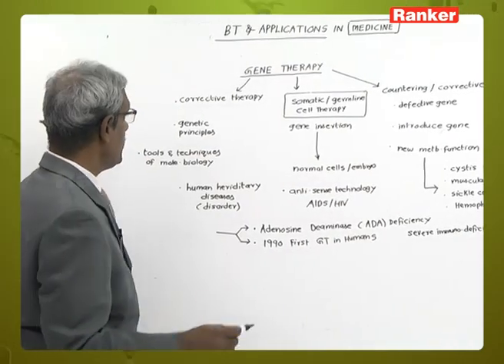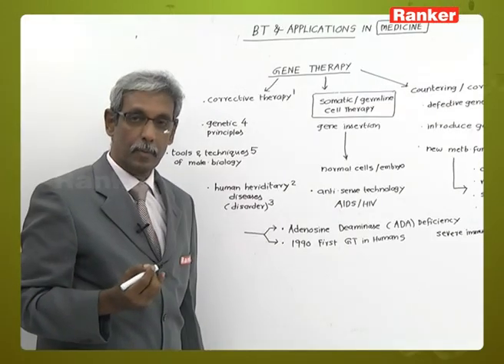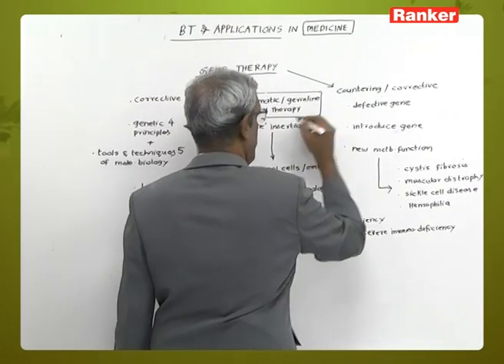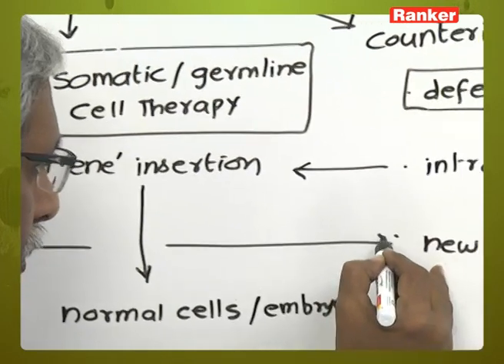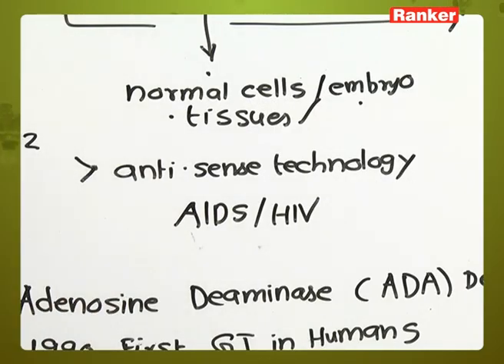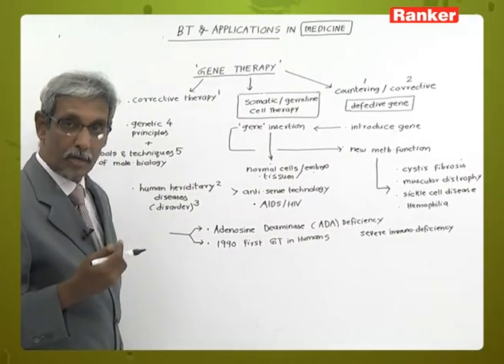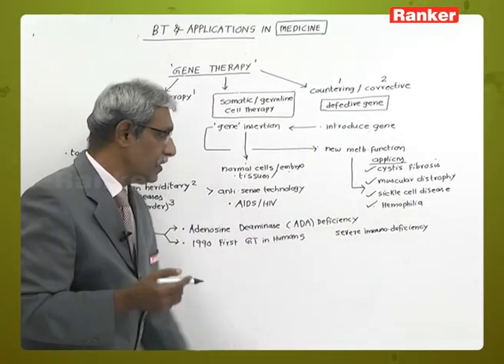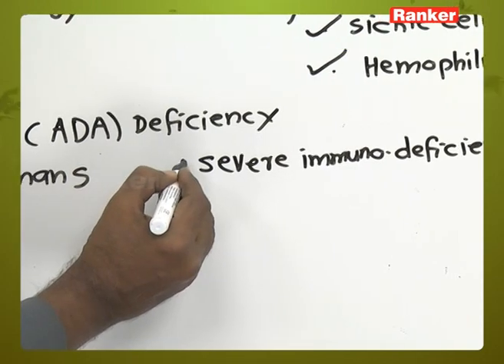Biotechnology & Applications in Medicine - Gene Therapy | Botany | NEET 2023 | TS EAMCET | AP EAPCET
This lecture video deals primarily with Biotechnology and Applications in Medicine - Gene Therapy in Biotechnology and its Applications which is briefly explained by Dr. S. K. Balachander Sir.